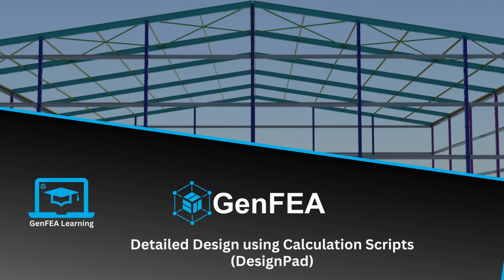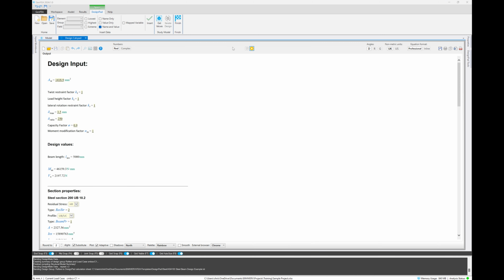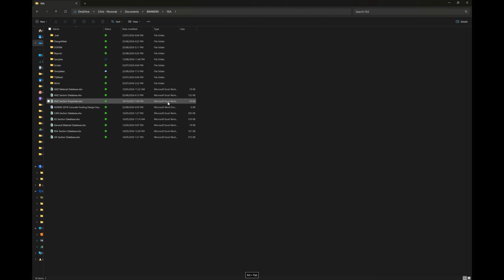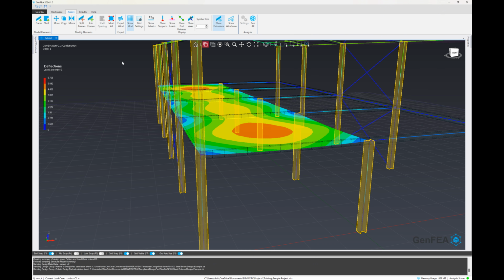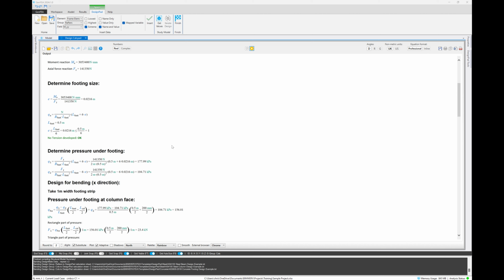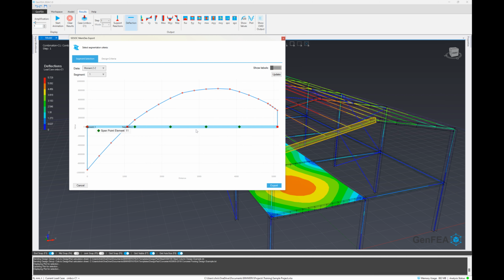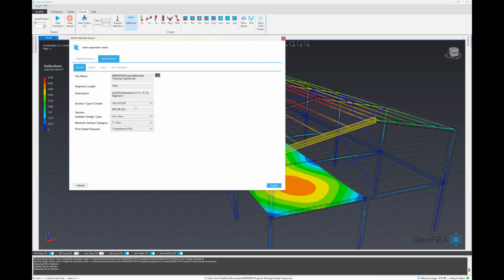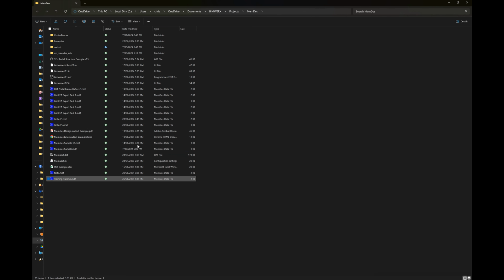DesignPad Detailed Design Calculations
See how you can utilize DesignPad in GenFEA to produce detailed design calculations to any structural standard / requirement. DesignPad links directly to the GenFEA model properties and analysis results, and can be templated to use across your Team.